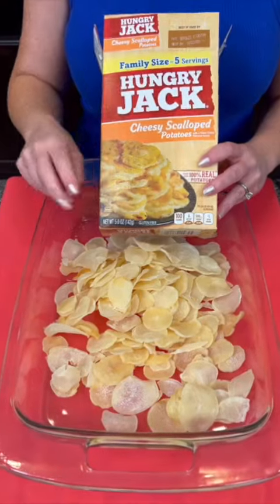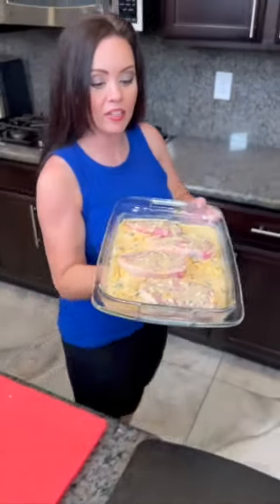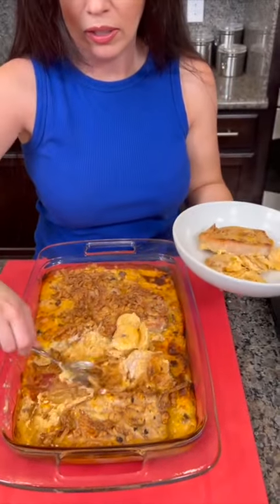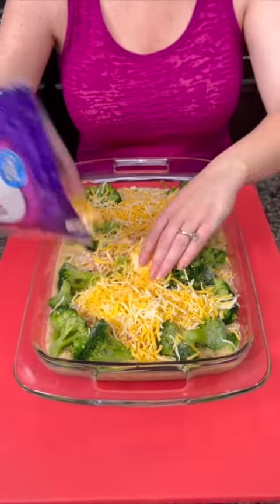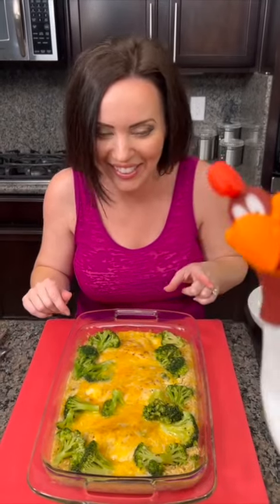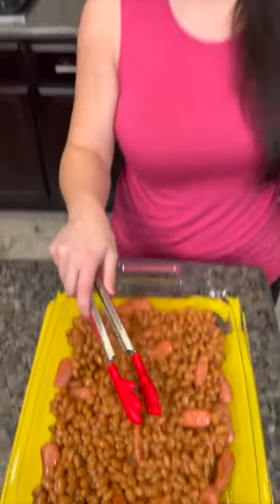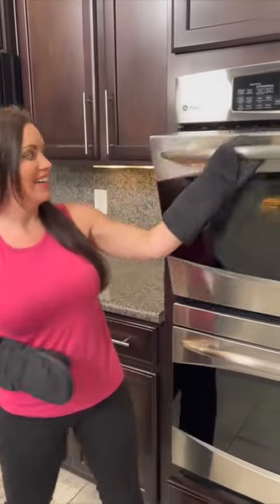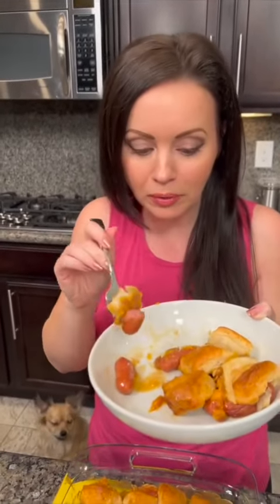Easy Dump & Bake Dinners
Mistie shares 3 different